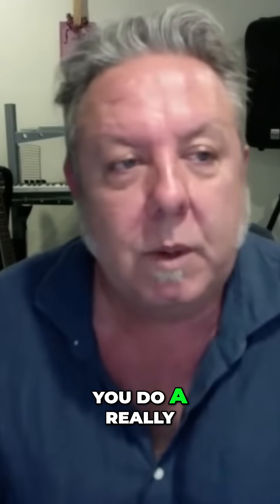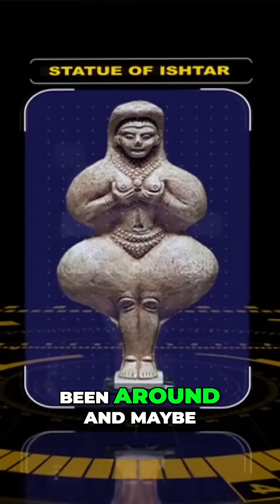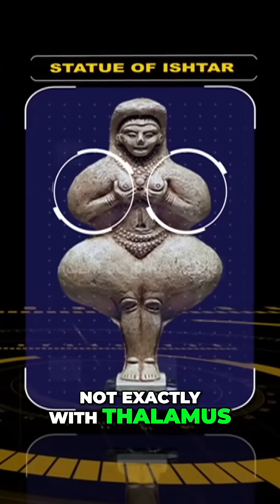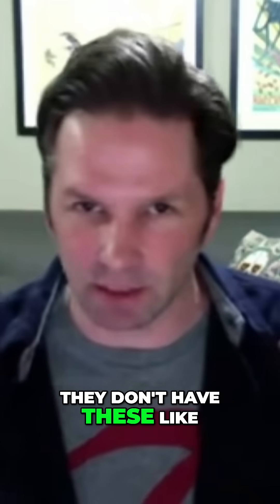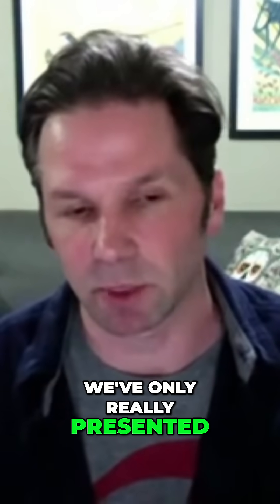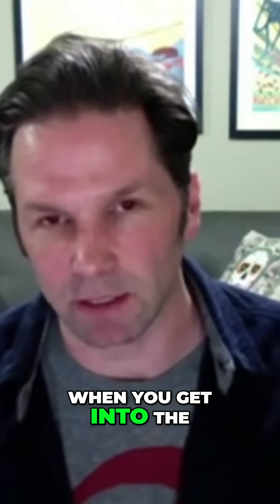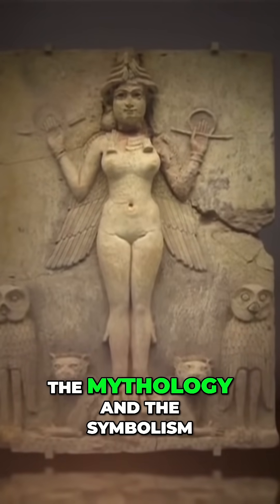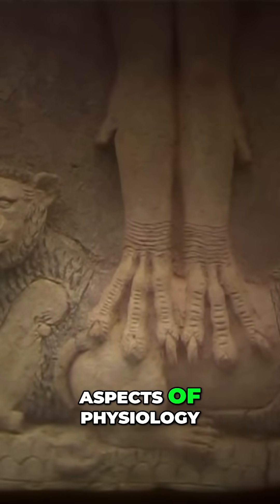Ancient Statues: Brain Anatomy Hidden in Plain Sight?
We explore the surprising connections between ancient Venus figurines, Ishtar statues, and brain anatomy. Could mythology and symbolism hold physiological keys? Discover visual confirmations and hidden meanings.